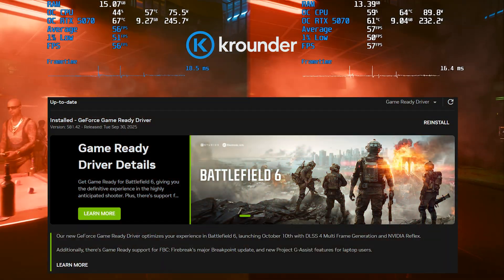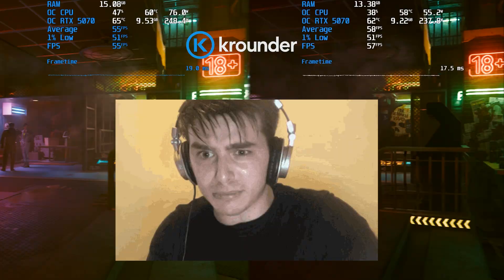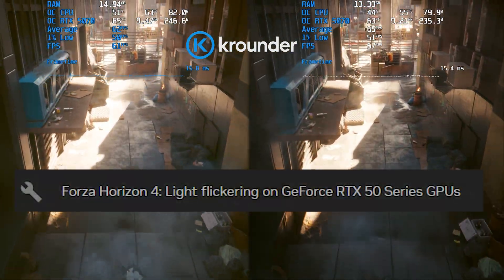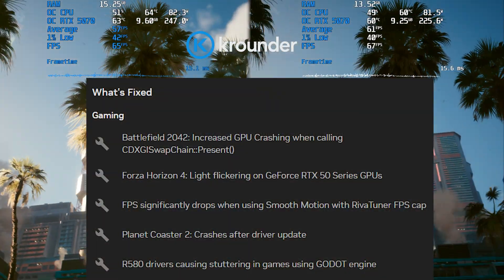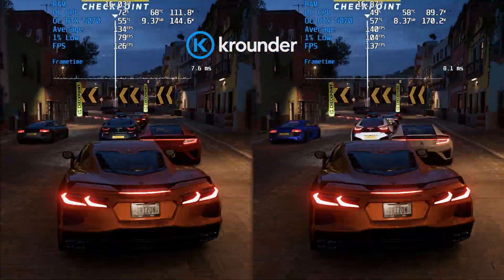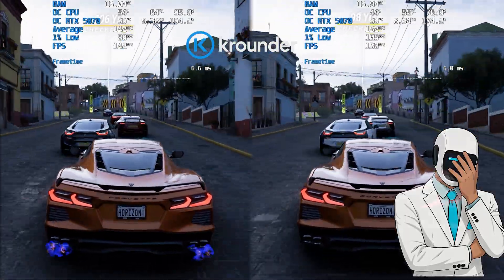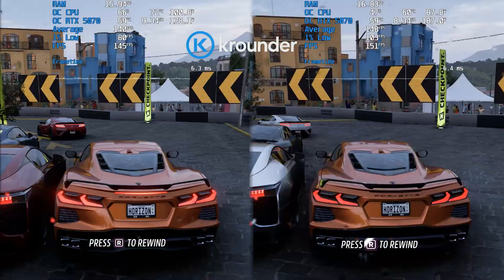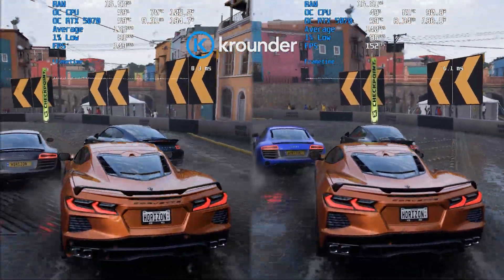CRASH FIXED? Nvidia Driver Update 581.29 vs 581.42 | RTX 5070 Driver Comparison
Driver 581.42 vs 581.29 on RTX 5070: what actually changed, what got fixed, and what still stutters. Battlefield 2042 GPU crash fix, Forza Horizon 4 flicker fix on RTX 50, Planet Coaster 2 crash fix, and the Smooth Motion + RTSS FPS‑cap drop fix are all in—great stability gains. But Unreal Engine 5 micro‑stutter is not magically solved; reports still suggest rolling back to 580.88 for specific UE5 titles if crashes persist.

PC Configuration(Gaming)
Motherboard: GIGABYTE B650 Eagle AX
CPU: AMD Ryzen 5 7600X
CPU Cooler: Thermalright Phantom Spirit 120SE
RAM: Crucial Pro 32GB CL36 6000MHz
GPU: ASUS RTX 5070
Case: NZXT H5 Flow
PSU: CORSAIR RM750e
Storage (SSD): Samsung 990 EVO 2TB
Portable SSD: SAMSUNG T7 1 TB
Fans: PCCOOLER 120mm RGB
Thermal Paste - Arctic MX-6

KEYBOARD - SteelSeries Apex 5
Mice - SteelSeries Rival 5
Mousepad - SteelSeries QcK XL
Microphone - FIFINE USB/XLR AM8
Headphones - Razer BlackShark V2 X
Monitor - acer Nitro 27 2K KG271U

Chapters

00:00 - Cyberpunk 2077
00:12 - What Was Fixed?
00:26 - Big Bugfix List
01:11 - Forza Horizon 5
01:14 - Problems
01:30 - Some Advices
02:42 - Marvel Rivals
04:15 - Counter‑Strike 2
06:03 - Red Dead Redemption 2